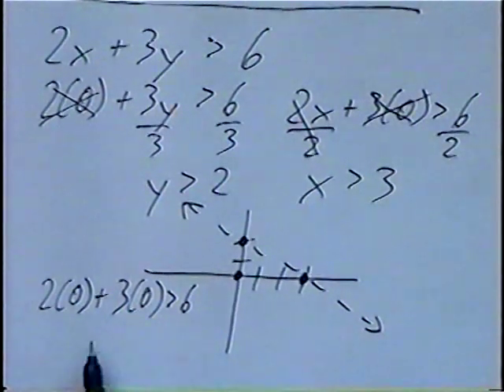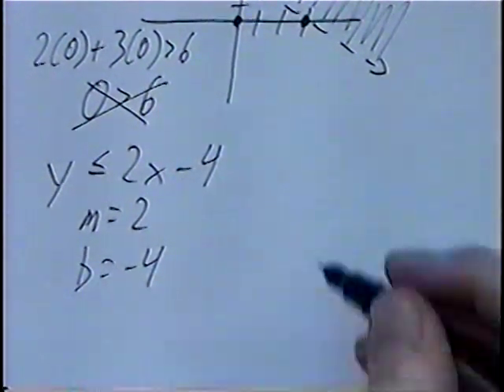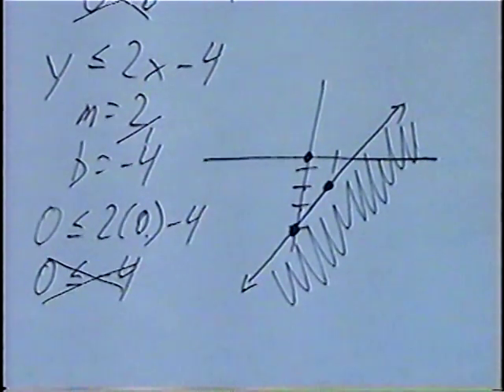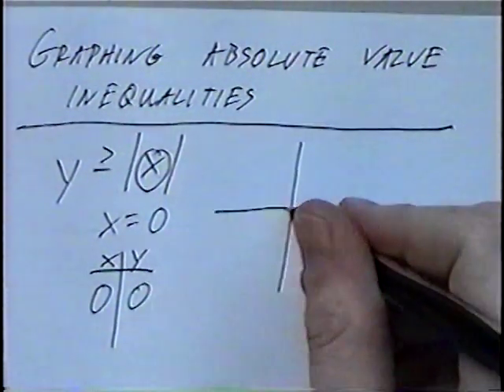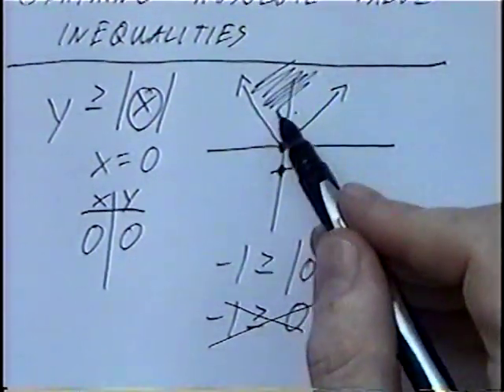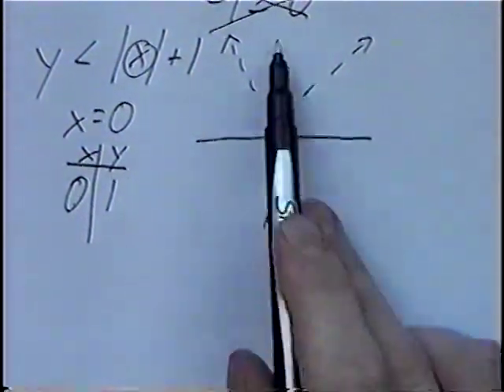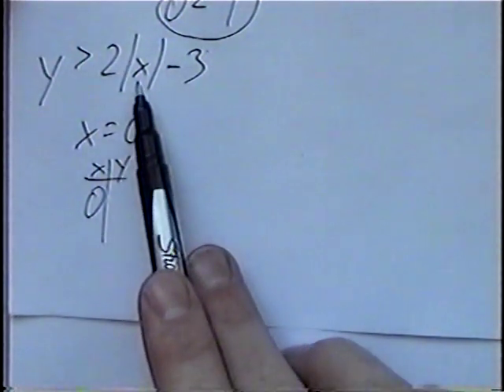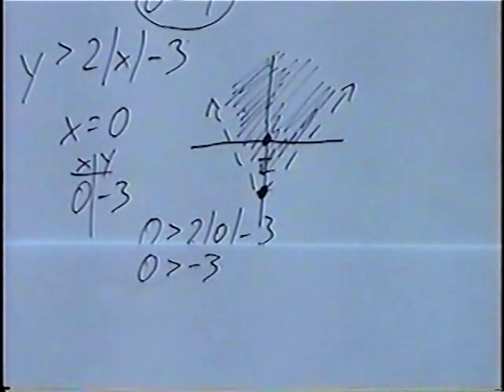Algebra 2 Chapter 2 part 3